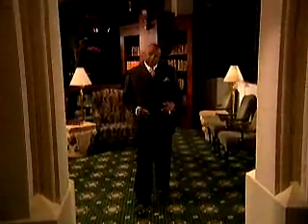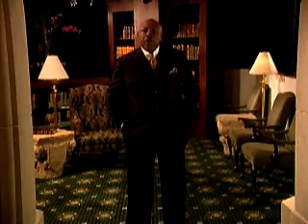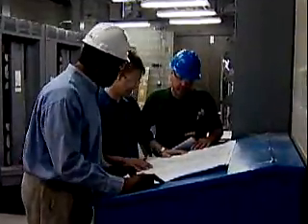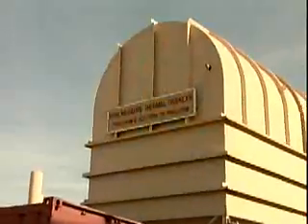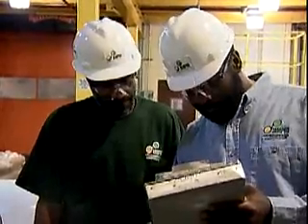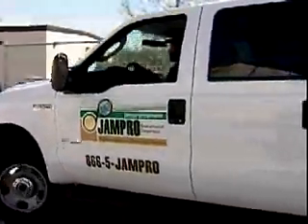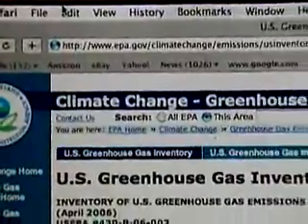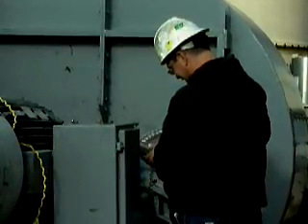Jampro Environmental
A unique look at technology that is helping to improve air-quality